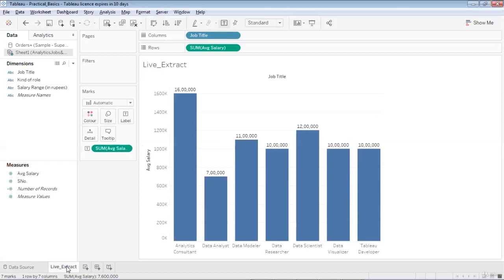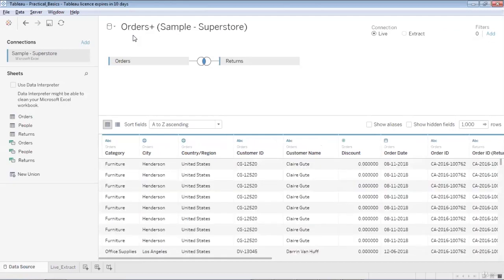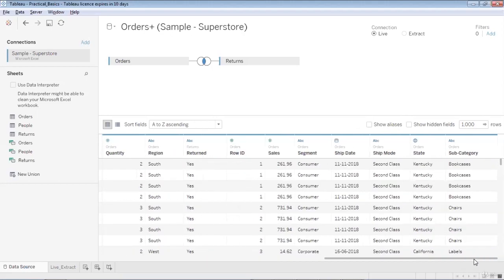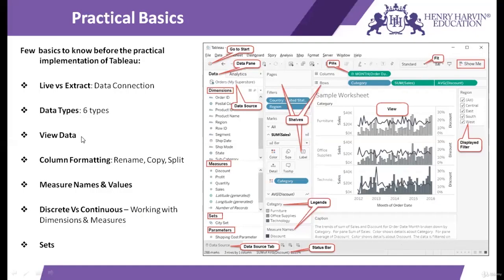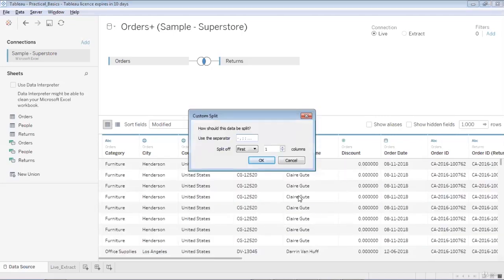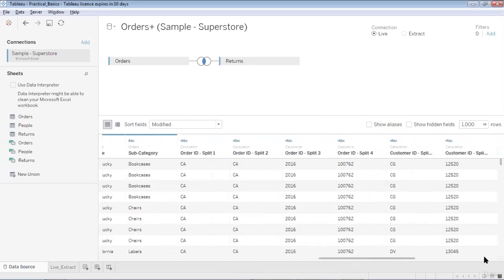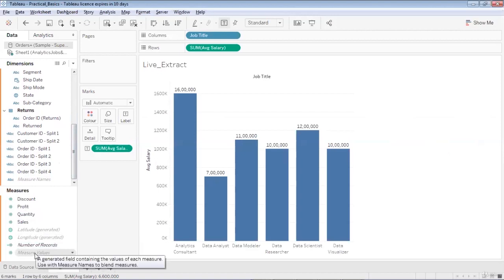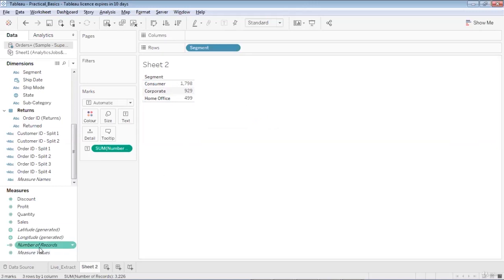002 Various data types available